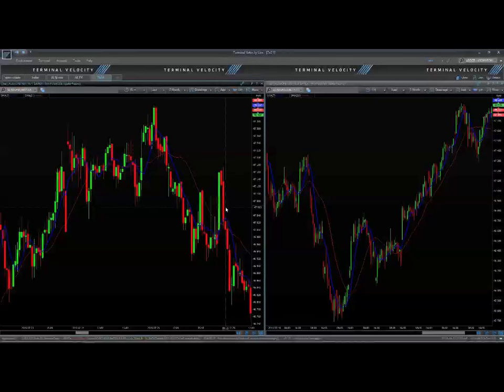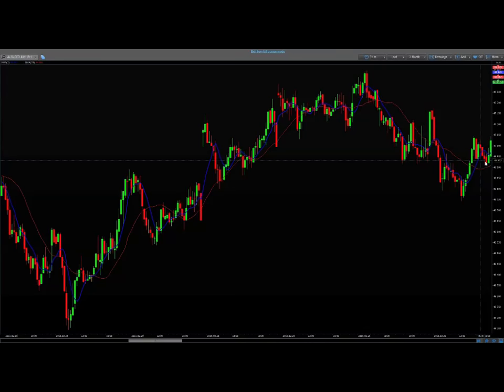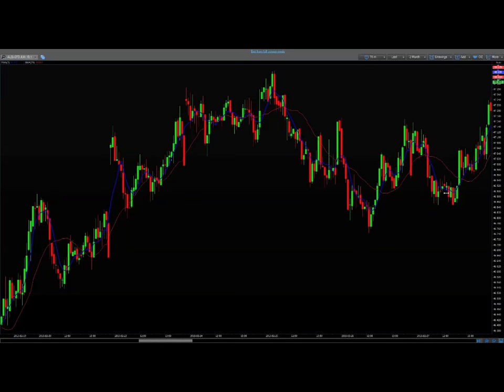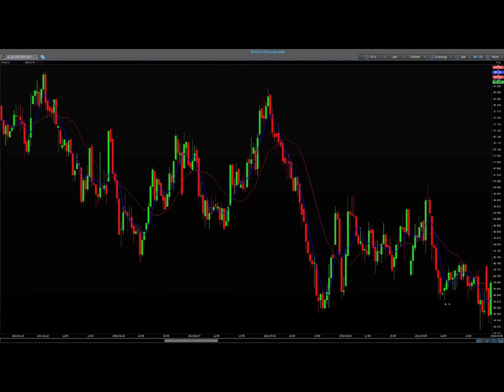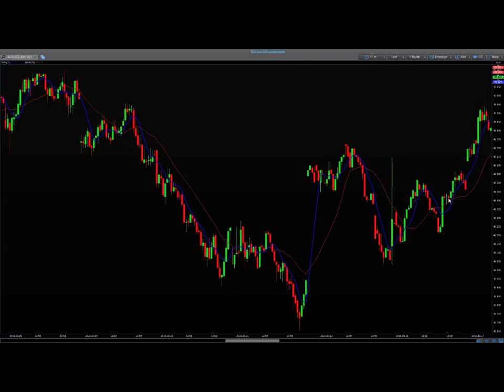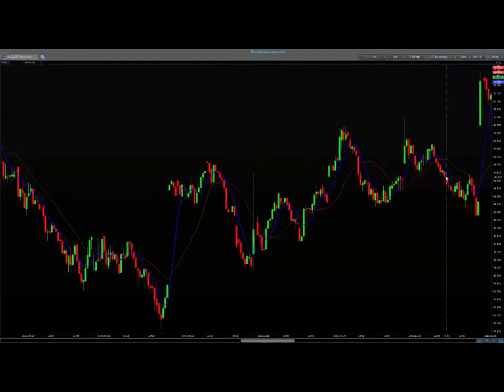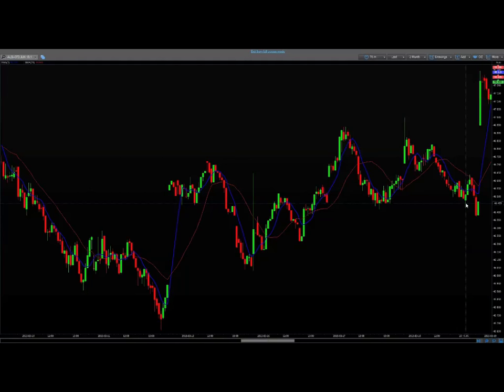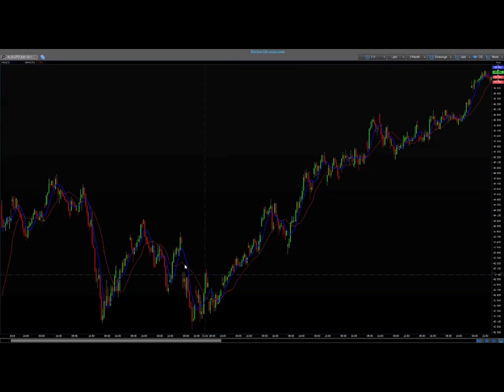Back testing a trading system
Back testing a trading system is a very important part of the process of deciding on a system to trade. Without back testing we're unable to trust the system and without trust we'll lack discipline.

In this video Warren Peacock looks at the process of back testing any system. Looking not only at the benefits but also at the potential pit falls.